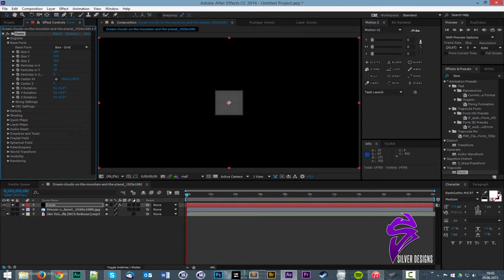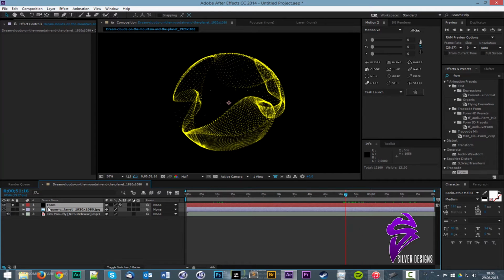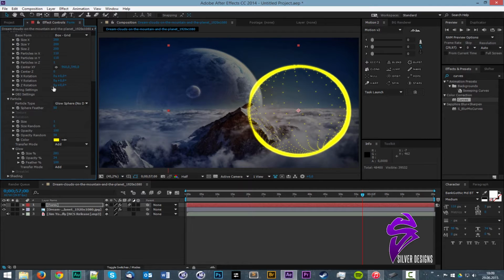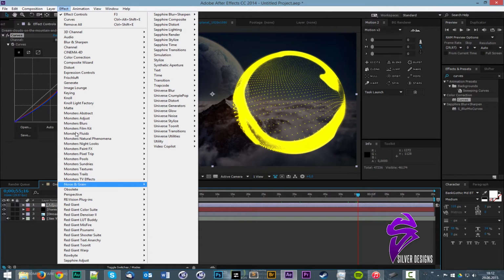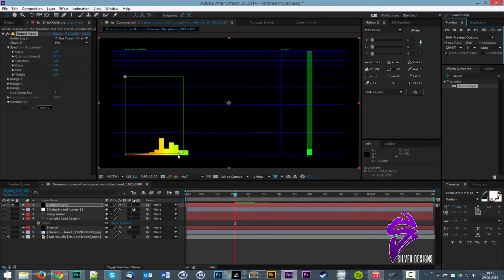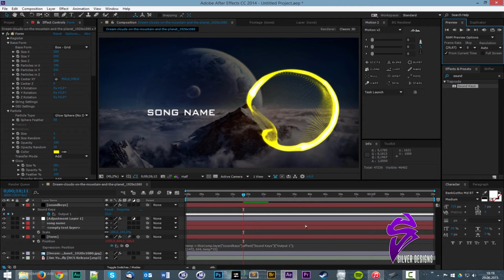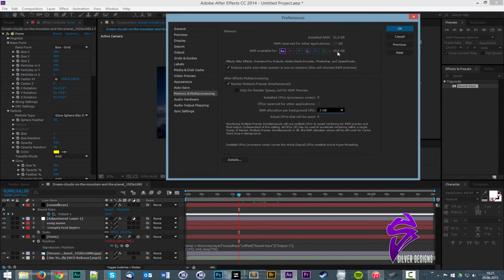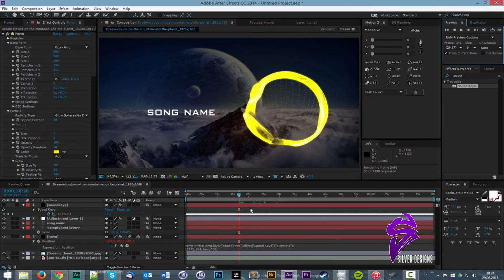Particle Visualizer (Trapcode Form) Adobe After Effects | No Copyright Sounds Visual Tutorial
Unfortunately the Download link to the project got broken and I didn't made a backup. I'm sorry in the future I'll save also a backup :)
Music: Jim Yosef - Firefly [NCS Release]